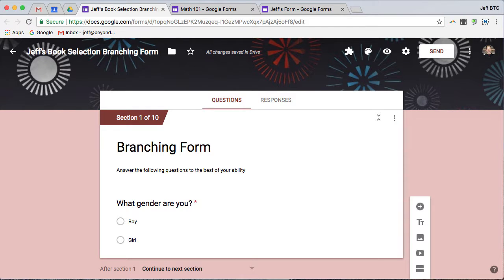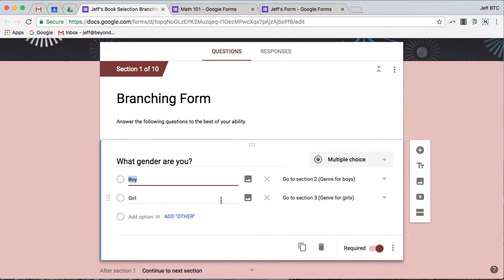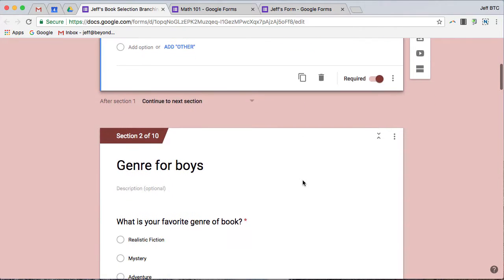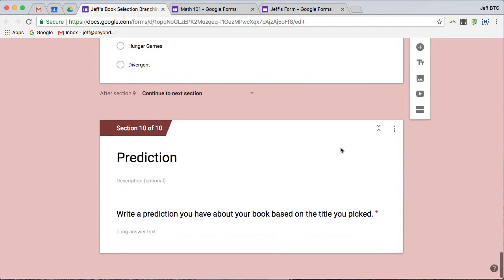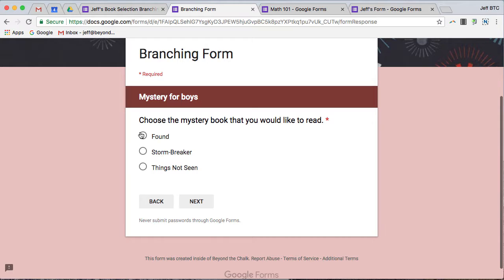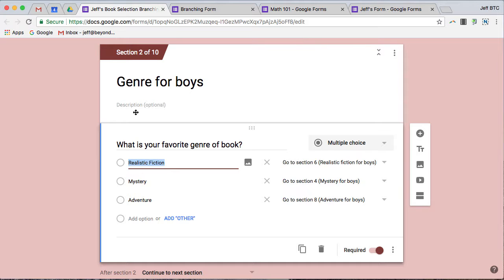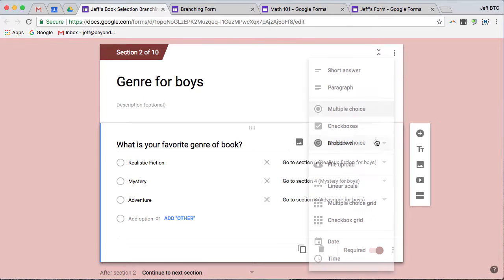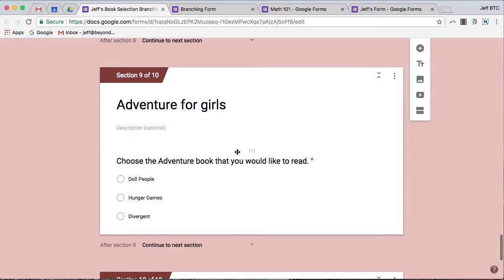Google Forms Branching Form